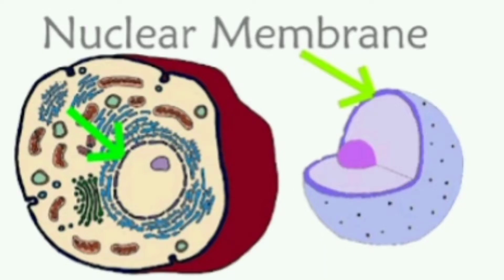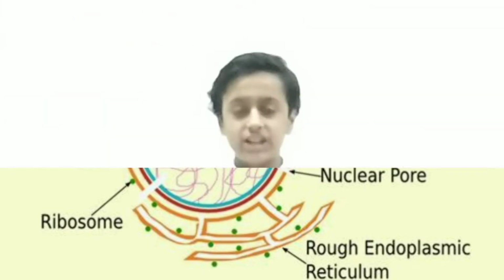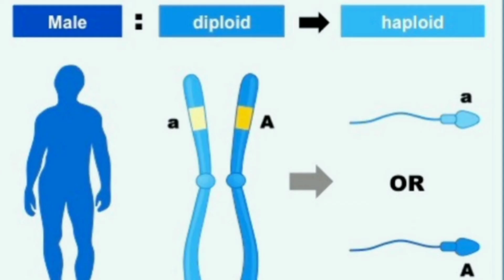Activity-Structure of Nucleus | Class-8 | By Namah Tilwani